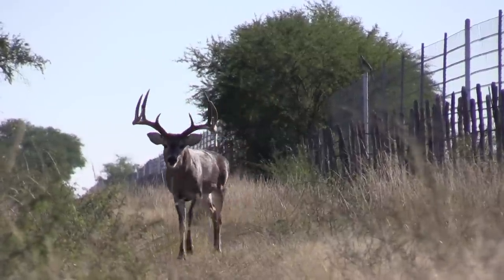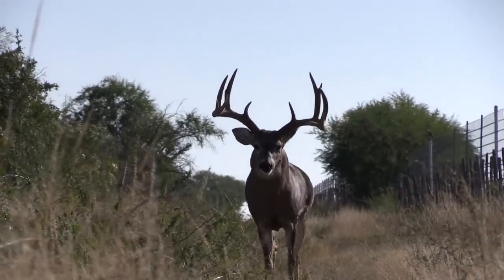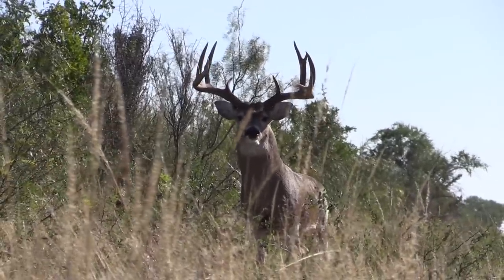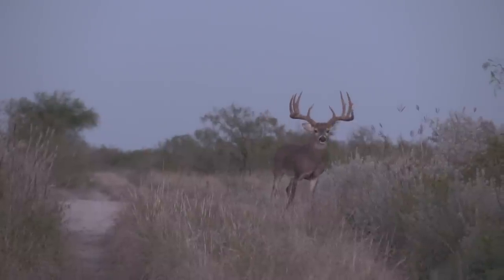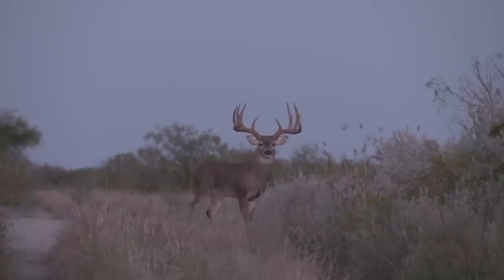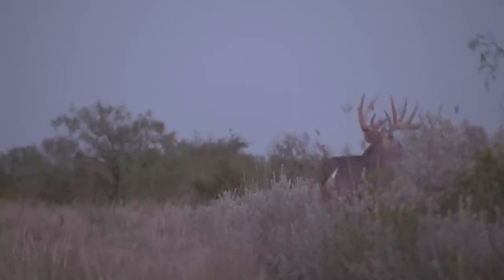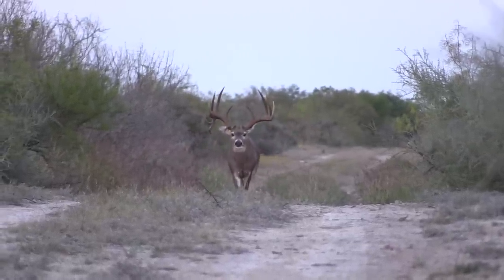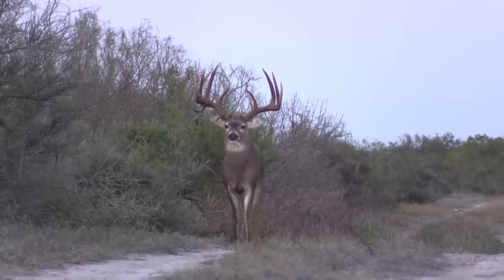Age progression of a trophy whitetail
Follow a 200" whitetail from 4yrs old till 7 yrs old and see how his body and antlers change with time